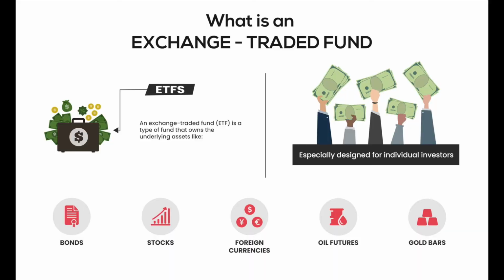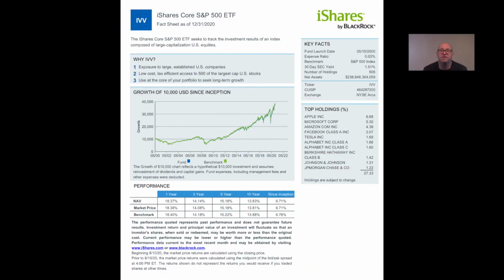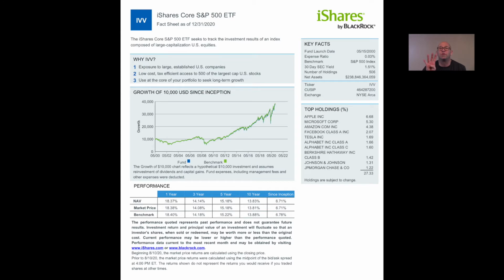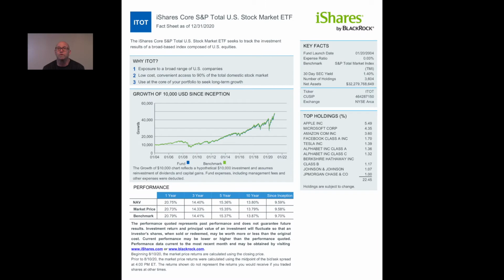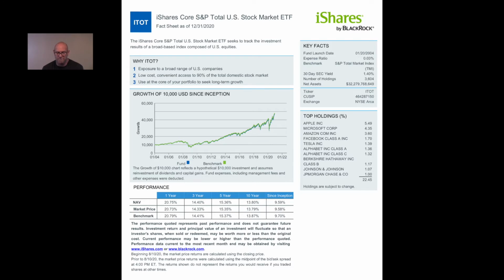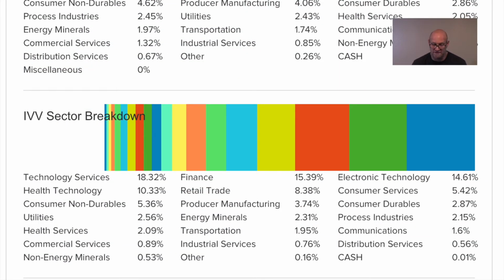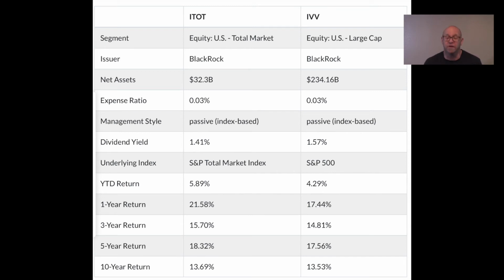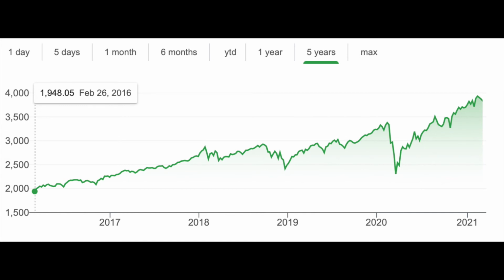THE BEST iSHARES ETF's For Beginners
iShares ETF's are not as well known as other brokerage companies, but they are great low-cost options for beginners. In this video, I discuss 2 great ETF's for beginners and experienced investors as well.